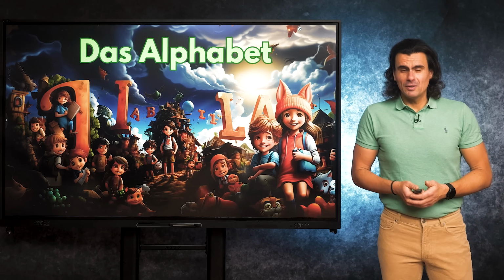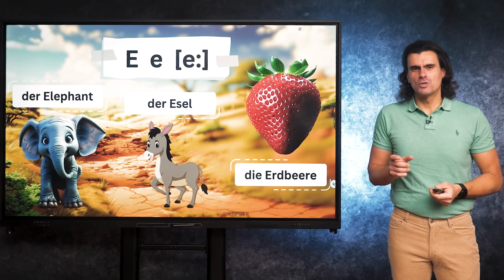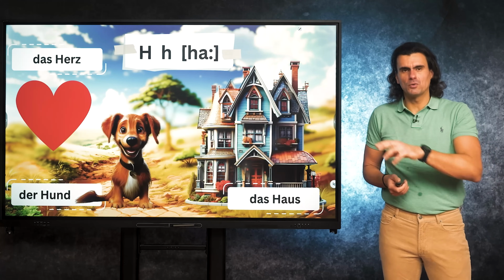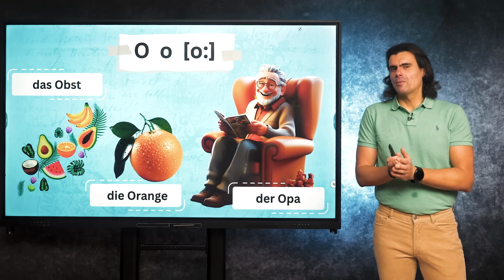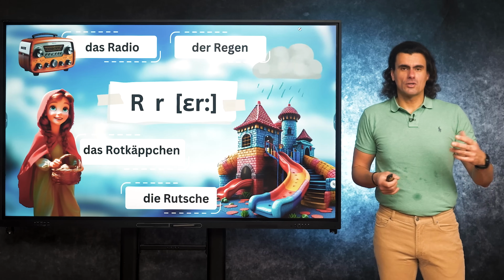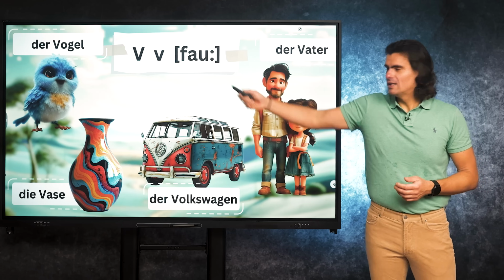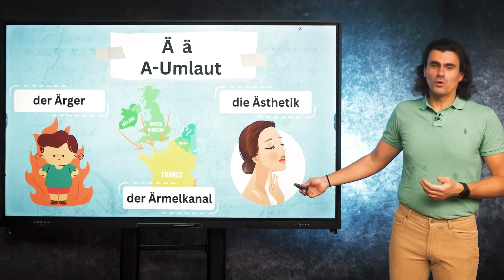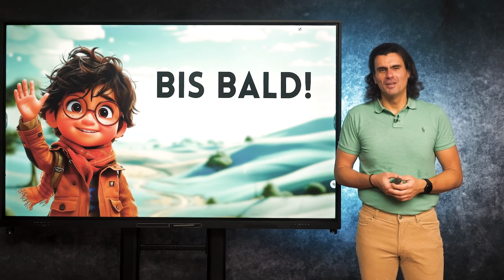L25. The Alphabet | The Complete German Course